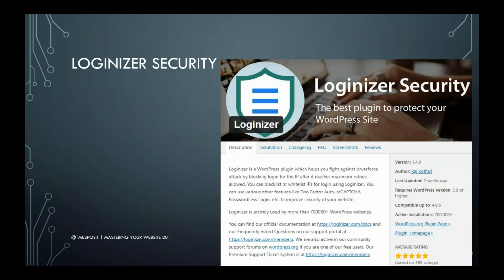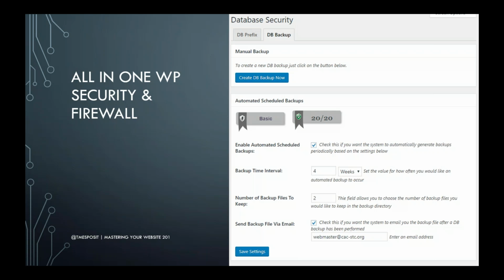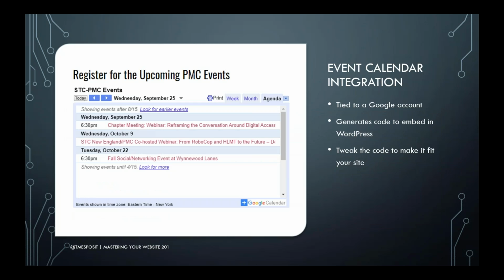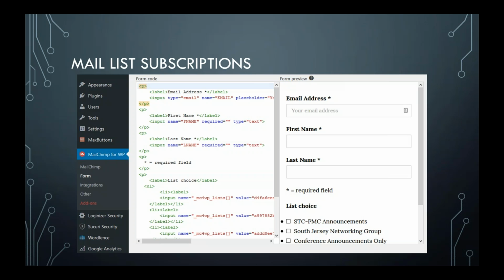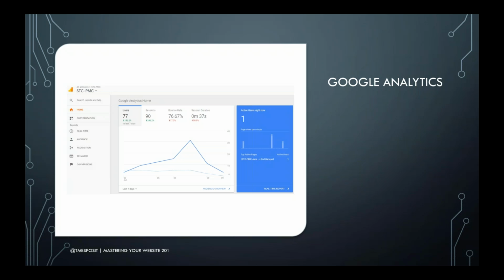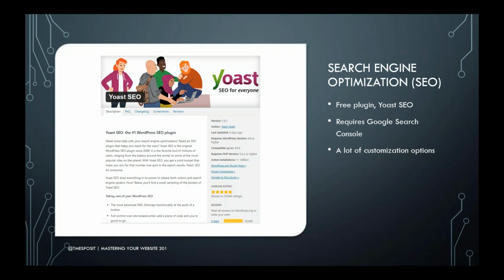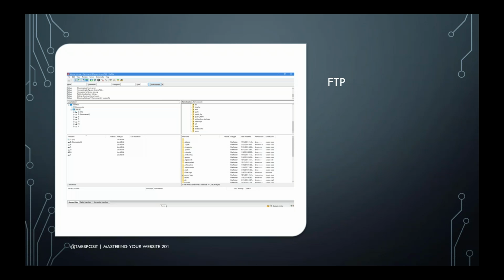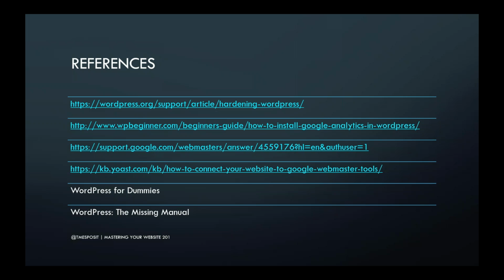Mastering Your Website 201 No Fooling with Tim Esposito 2020 04 01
You've created your domain, selected a hosting company, and installed WordPress. Your site is up and running, but is fairly straightforward and simple, and missing its 15 pieces of flair. Learn how to improve your site by integrating social media, mail lists, event calendars, and more. Go under the hood and tighten security, scan for viruses, have Google analyze your site visits, optimize for search engines, and FTP files to/from your web server. Work towards mastering your website!

About the Audience
This webinar is for those currently serving as webmasters, are incoming webmasters, or are interested in learning more about using WordPress and cPanel for their website.

About the Speaker: Tim Esposito
Timothy Esposito is a Principal Technical Writer at Oracle Corporation where he works on logistics software. An STC member since 2005, for the Philadelphia Metro Chapter Timothy has served as Scholarship Chair, Treasurer, Webmaster, Vice President, and President. During his term as PMC president, STC-PMC won a Pacesetter award, the platinum level Community Achievement Award twice, and was named Community of the Year for 2017. Additionally, Tim has participated in the 2012 and 2015 STC budget review committees, worked on the Scholarship Committee, the Community Affairs Committee, the Intercom Award Committee, and the Summit Conference Committee. Also, Tim has chaired STC committees including the Distinguished Chapter Service Award Committee, the Community Achievement Award/Community Pacesetter Committee, and the Associate Fellows Committee. Furthermore, Tim wrote book reviews for Technical Communication Journal, helped plan the STC NY-PMC-Rochester-New England-Atlanta regional competition, and assisted in organizing and running the PMC Mid-Atlantic Technical Communication Conference, CONDUIT. In 2015 he won the Distinguished Chapter Service Award; in 2016 Tim became an Associate Fellow and then a Fellow in 2019. When not working on STC projects, Tim volunteers with his township historical commission where he creates a monthly email newsletter. Tim also spends time with his family, rescues greyhounds, and tries out new board and card games with friends.

Here are links to the recording and other support materials from the webinar:
Survey: Please tell us what you thought about the webinar by completing this survey

Your response will help us keep this program relevant and beneficial.

Find all of our recorded webinars on our and be sure to leave a comment on YouTube to let us know what you think.

Don't forget to sign up for our future events on our

Thanks again for attending, for presenting, and for making the IDL SIG the most awesome community ever!

Viqui Dill
IDL SIG Programs volunteer